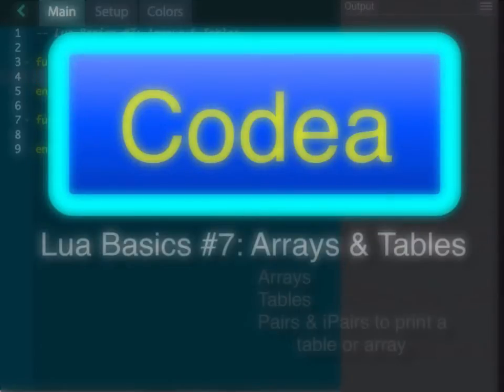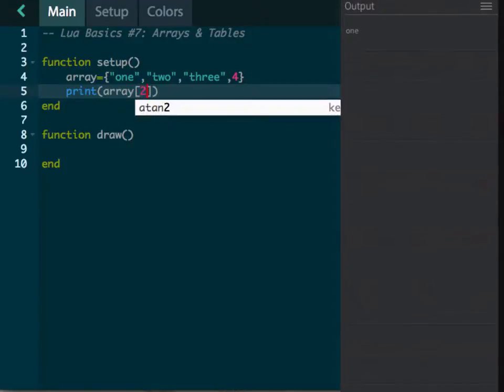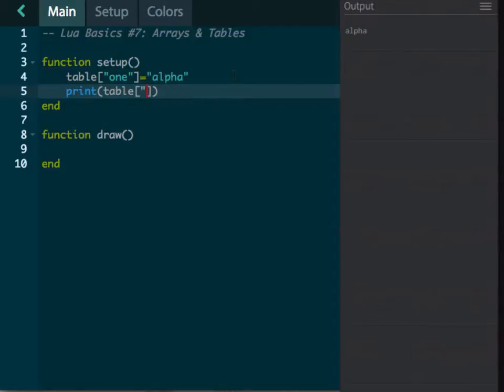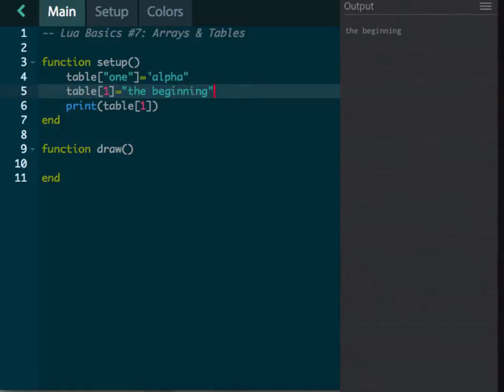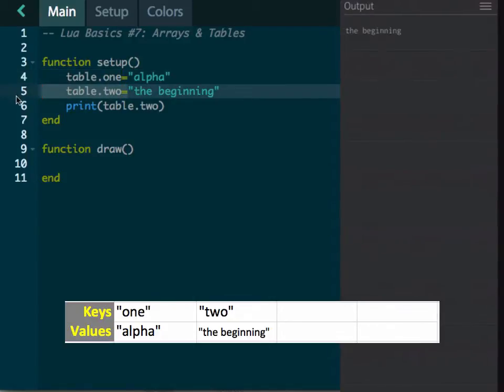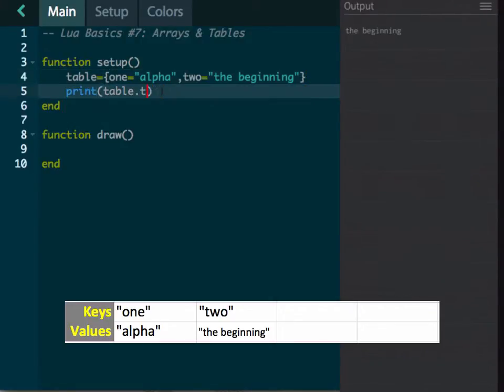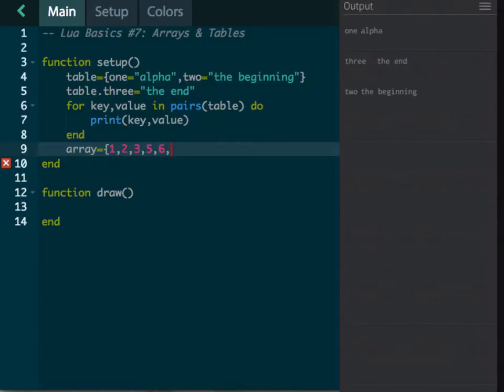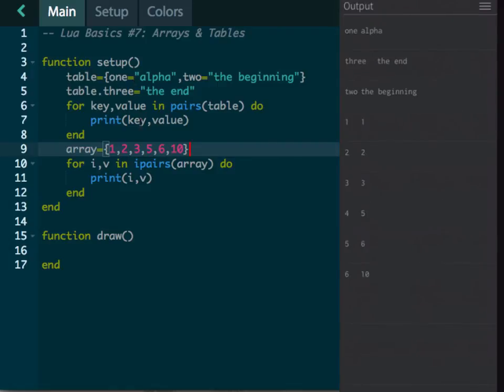Codea Tutorials #007--Arrays & Tables in Lua, iPad Programming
Here's a short tutorial on arrays and tables in Lua on the iPad with Codea.